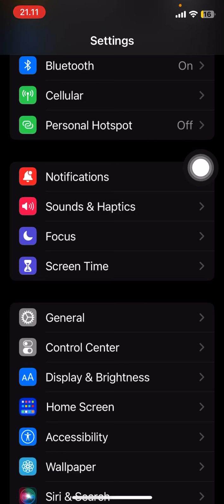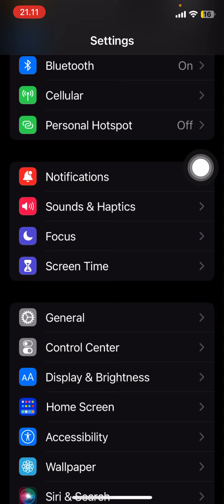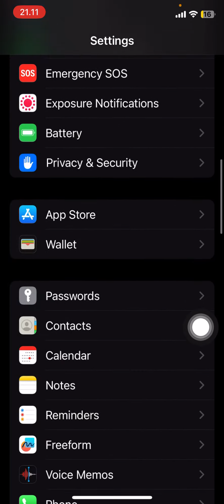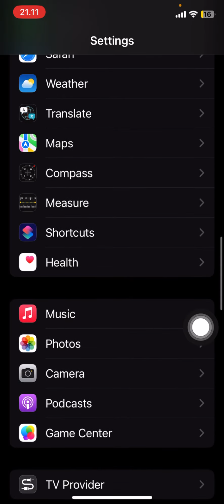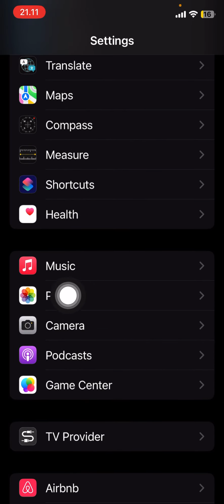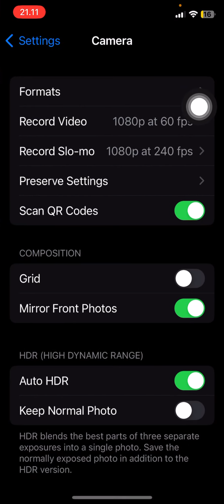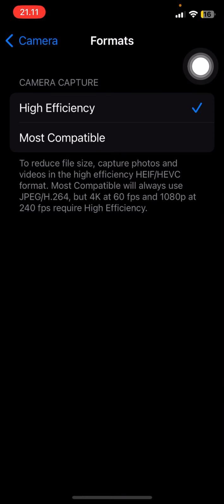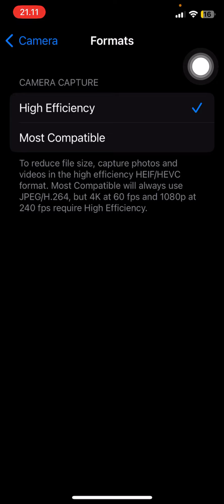💥 MINUTE: How to Set iPhone Camera Format to High Efficiency or Most Compatible | Easy guide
Learn how you can set iPhone camera format by watching this video.